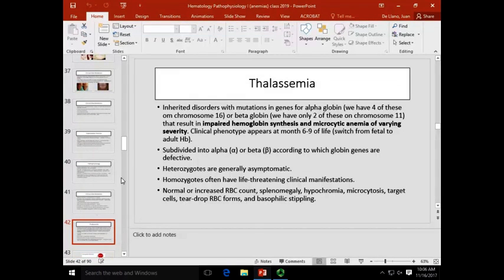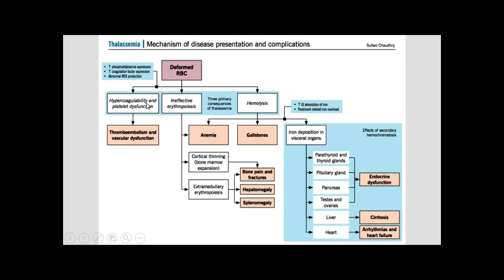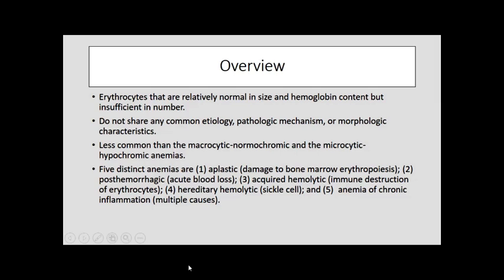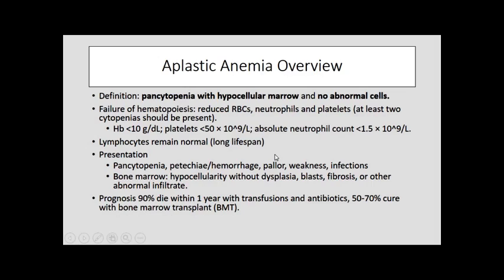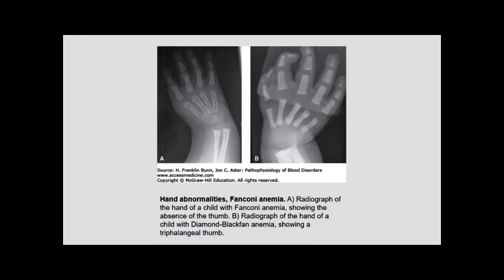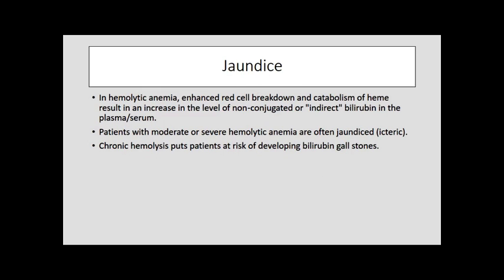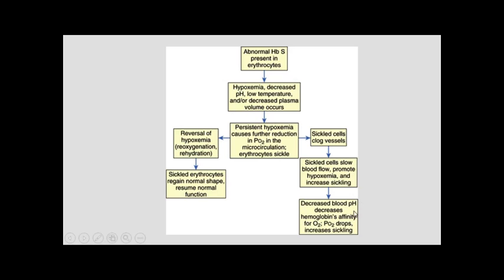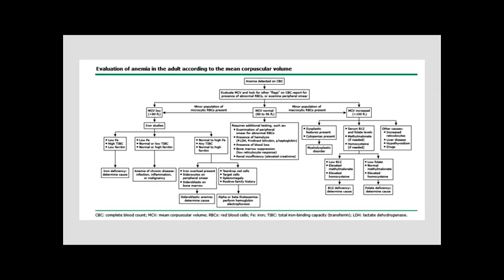Hematology Pathophysiology II